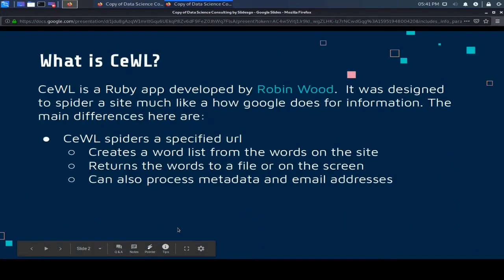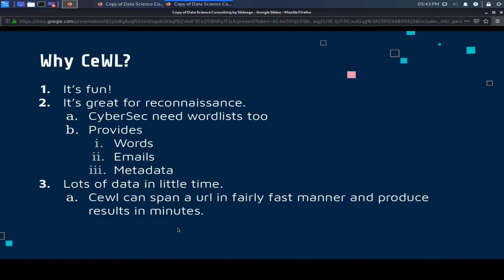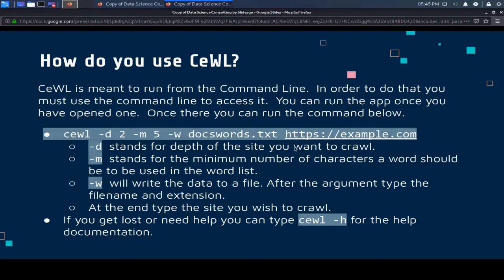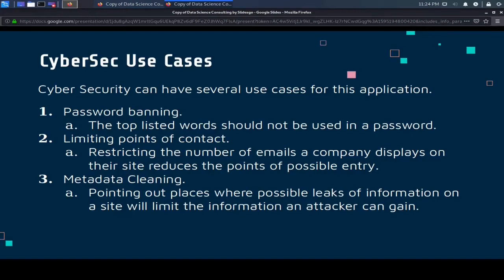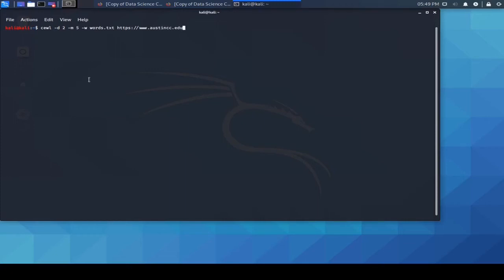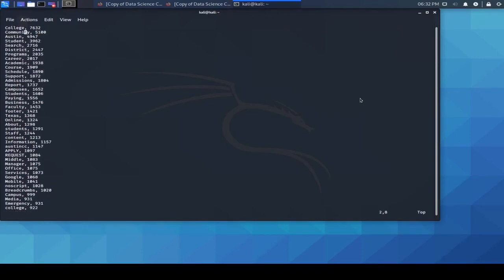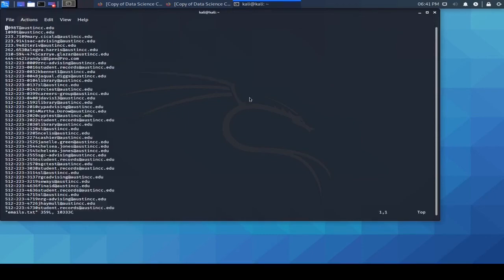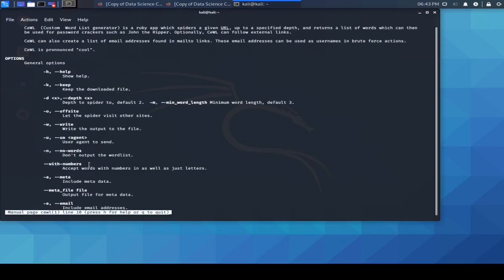Kali Linux - CeWL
This was a project video about the application called CeWL.  It spiders any address you give it and provides some really amazing results.